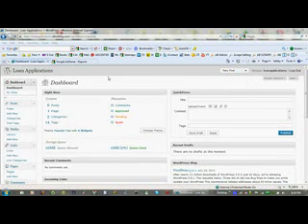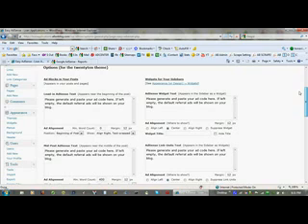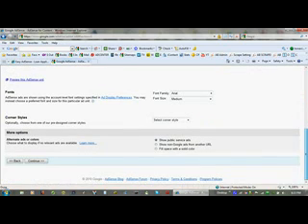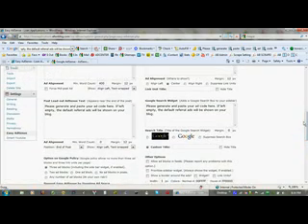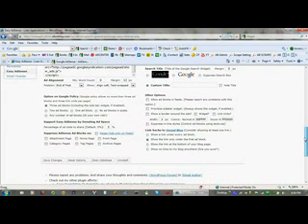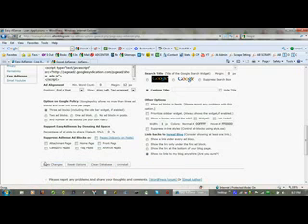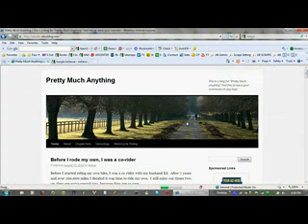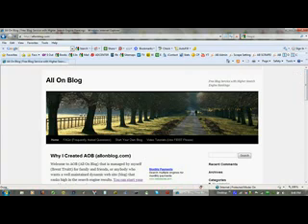Easy Adsense Tutorial for Allonblog.com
Video tutorial showing how to configure embed your Adsense ads into your blog - this multi-user blog was setup so friends and family could setup a new blog for free and at the same time have me maintain the database and give them a superior blog than any free services.